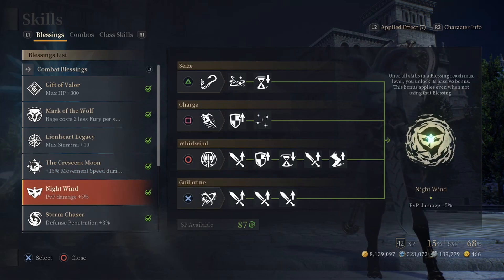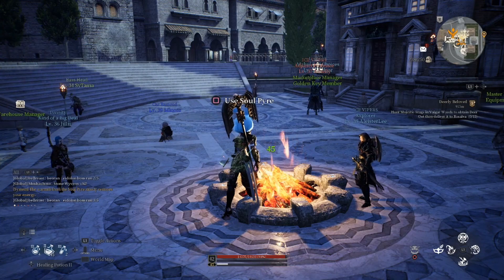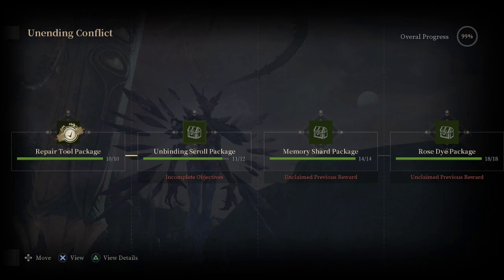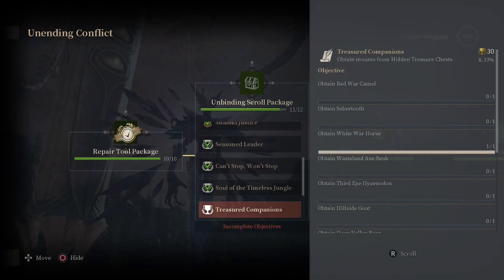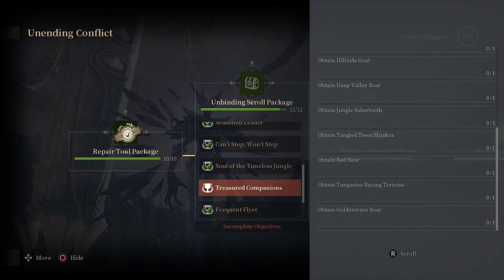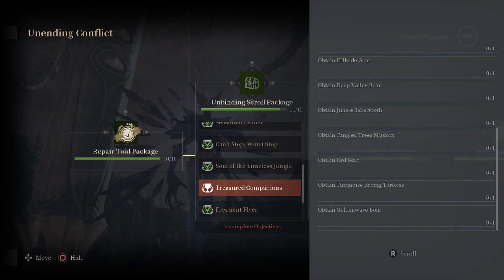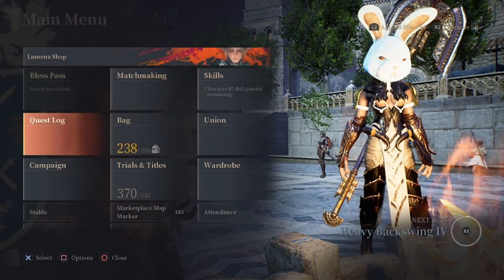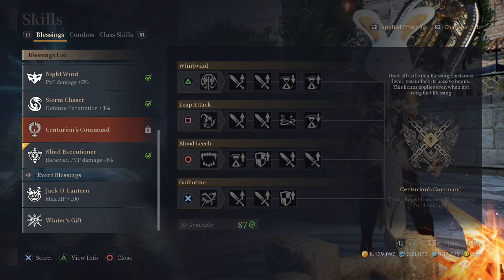Bless Unleashed - Nerf Centurion Command Requirements